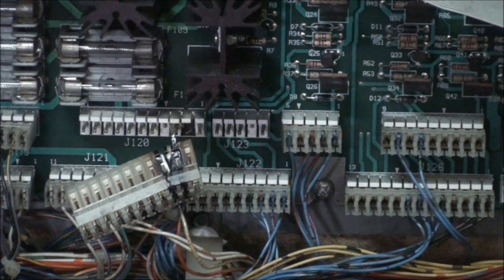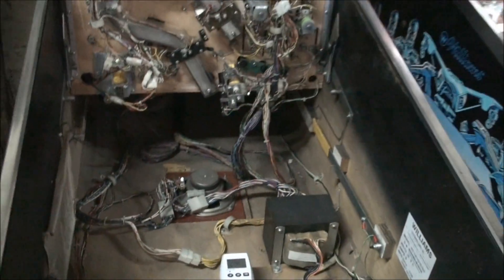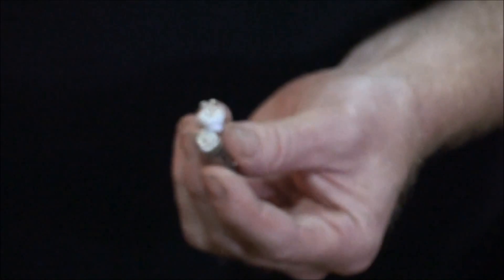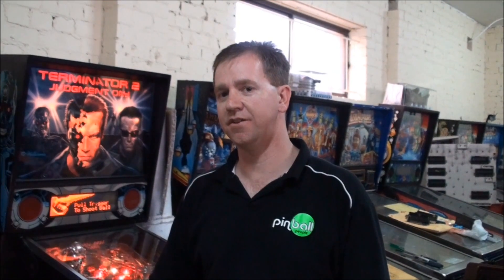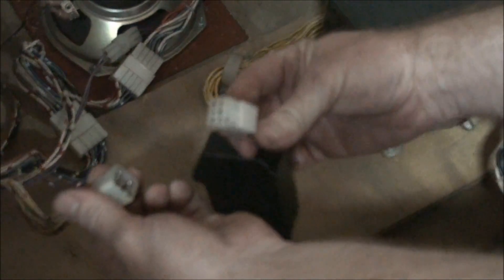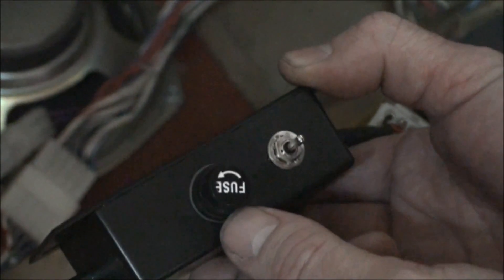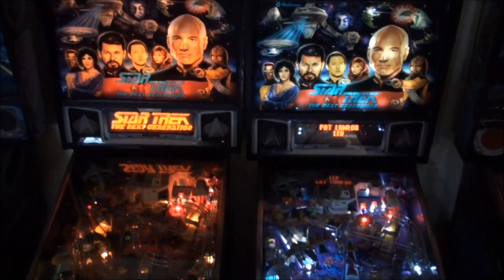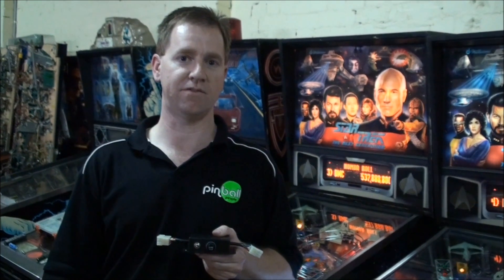LED LIFE PRESERVER.wmv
Pinball hobbyists and arcade/street operators have dealt with the problems of burnt plugs and connectors from incandescent light bulbs for more than 30 years.
With the introduction of LEDs a few years ago everyone thought this problem would be resolved. Unfortunately this was not the case as the lifespan of the LEDs in general illumination circuits was extremely short. This meant that while the problem of burnt connectors and pins was eliminated, a new problem emerged of replacing the LEDs frequently.
The design of the Pinball general illumination circuit was for incandescent light bulbs, but LEDs produce light in a completely different way. After first hand experience and talking with street operators of Pinballs in Australia we found that the lifespan of LEDs could be as short as 300 hours without any interface between the old and new technology.
The LED life preserver bridges that gap between the two technologies and allows the LEDs to work in an environment without undue stress.
We are using the LED Life Preserver in our machines with fantastic results. Firstly the issue of burnt plugs and pins is gone, secondly the Pinballs have a lighting effect that brings them into line with modern technology and lastly there is a power saving. The power saving alone for an arcade owner is worth it. At 36 cents per kilowatt hour(the present peak rate charge in Sydney) and the reduction of 100 watts of power by installing LEDs and the Life Preserver a saving of around $3-$4(assuming pinball is on for 16 hours per day) per Pinball per week is achievable. Multiply that by the number of Pinballs and you can start to see the cash savings.
This video demonstrates the application of the LEDs and the LED Life Preserver for General Illumination circuits. We have constructed the device to fit most manufacturers transformer connections so no soldering is needed. We will however need to know what machine you intend to place the LED life preserver into so we can attach the correct plugs. From Star Trek TNG to Kiss and Playboy, Tron to Terminator 2.